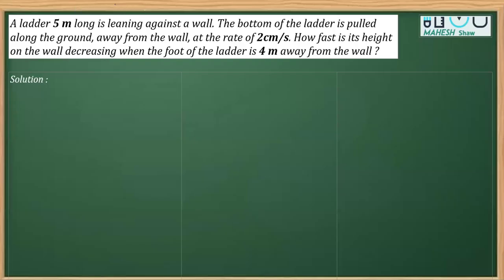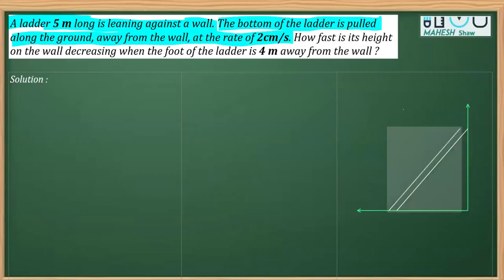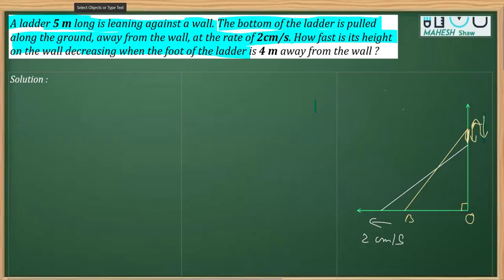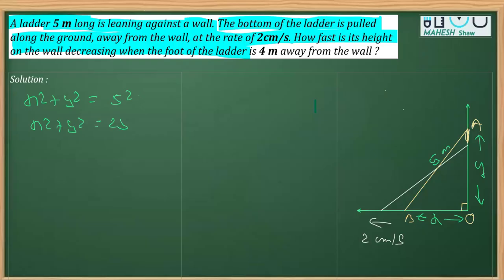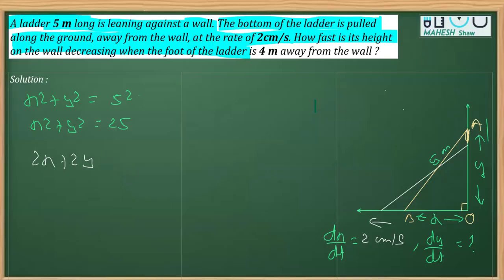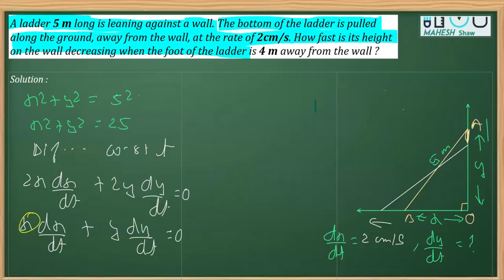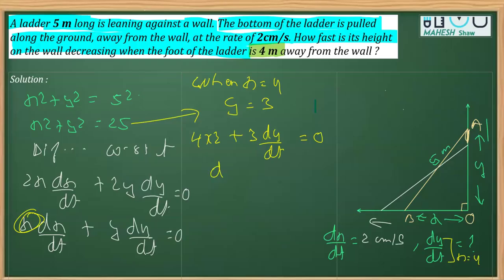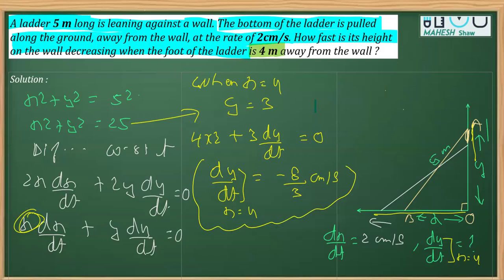A ladder 5 m long is leaning against a wall The bottom of the ladder is pulled along the ground, aw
Application of derivatives
class 12

A ladder 5 m long is leaning against a wall. The bottom of the ladder is pulled along the ground, away from the wall, at the rate of 2cms. How fast is its height on the wall decreasing when the foot of the ladder is 4 m away from the wall